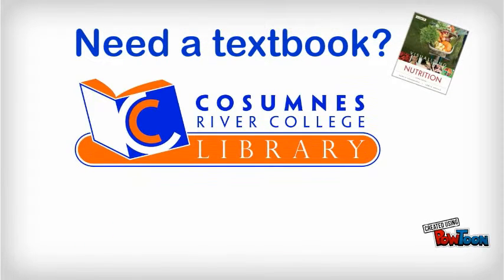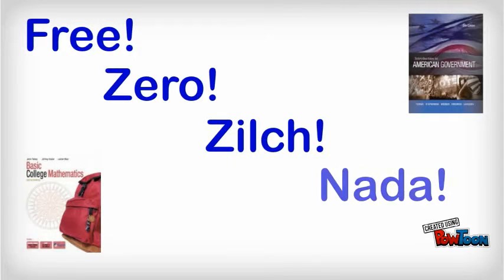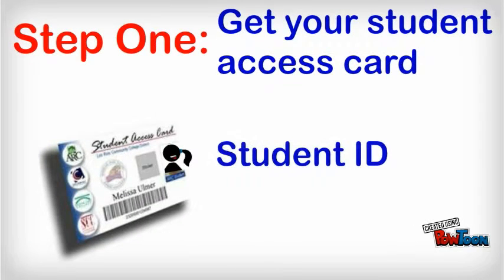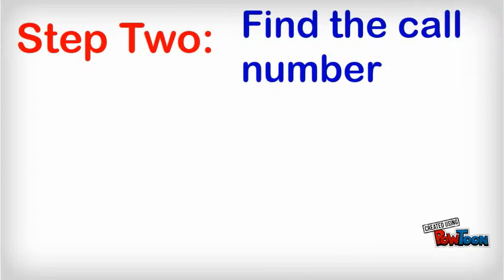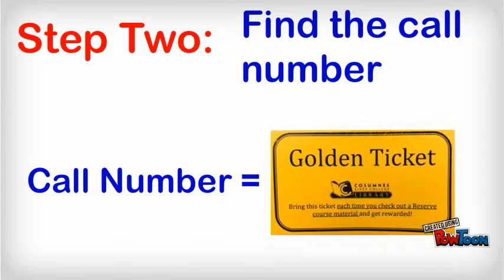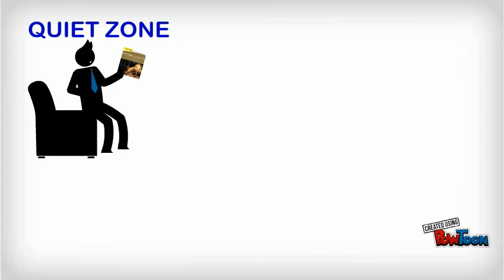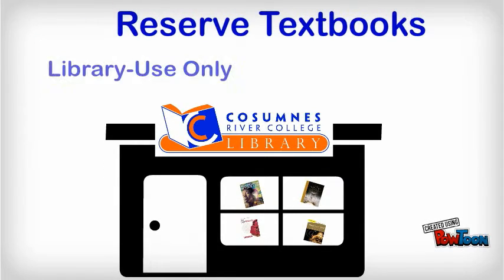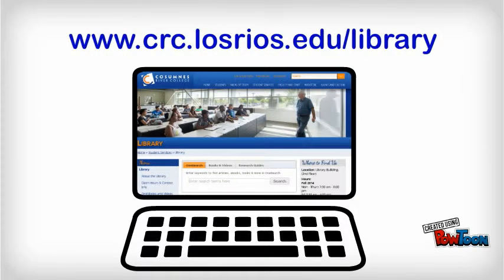CRC Library Reserves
Check out your textbooks from the CRC Library and use them for free.-- Created using PowToon -- Free sign up -- Create animated videos and animated presentations for free.  PowToon is a free tool that allows you to develop cool animated clips and animated presentations for your website, office meeting, sales pitch, nonprofit fundraiser, product launch, video resume, or anything else you could use an animated explainer video. PowToon's animation templates help you create animated presentations and animated explainer videos from scratch.  Anyone can produce awesome animations quickly with PowToon, without the cost or hassle other professional animation services require.